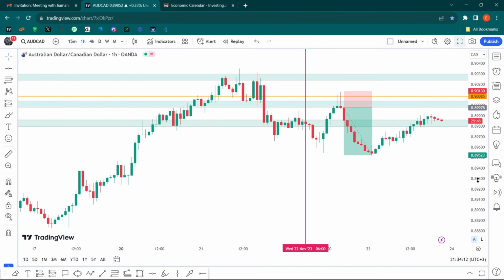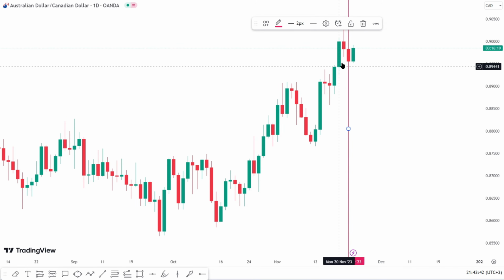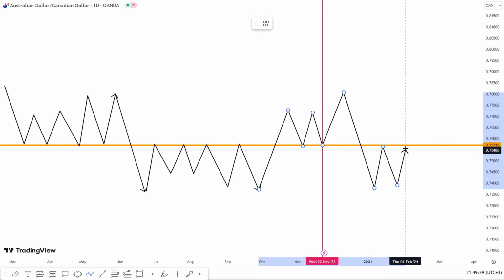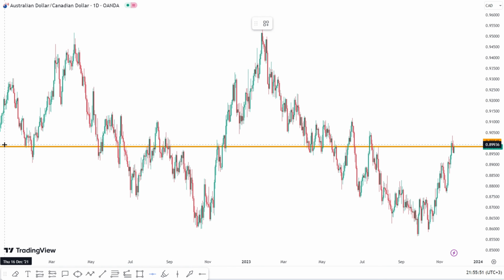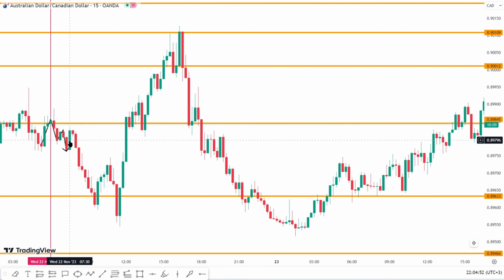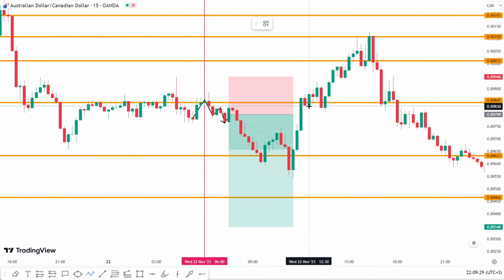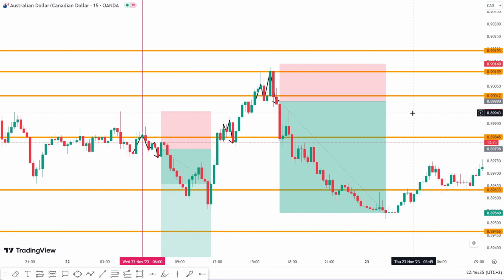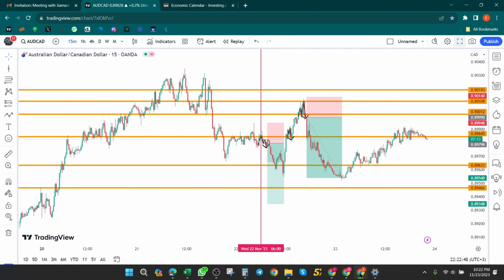Simple Support & Resistance Strategy